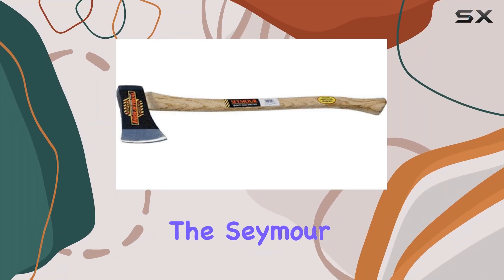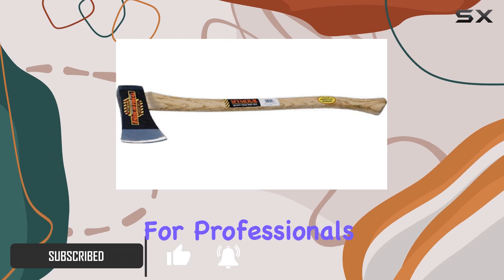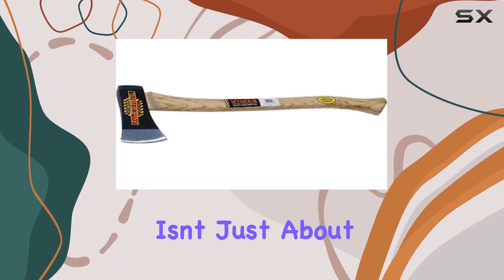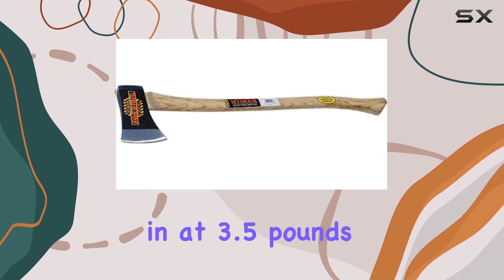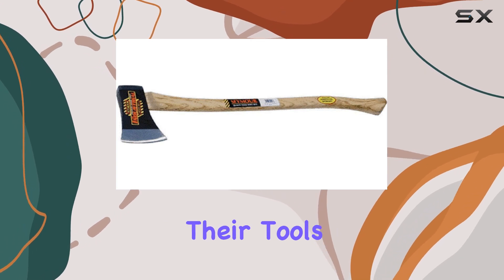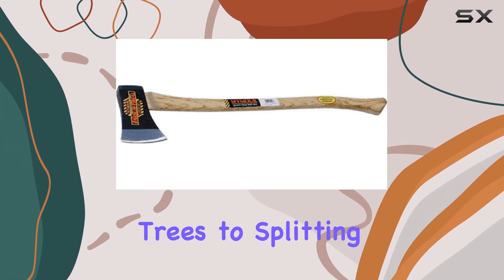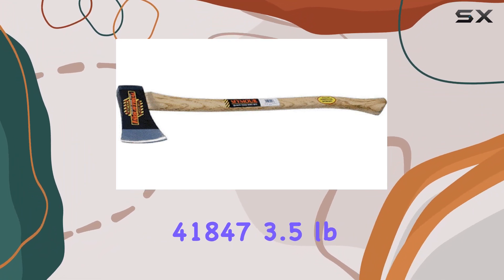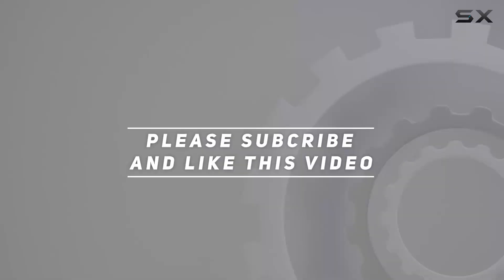Seymour 41847 3.5 lb Single Bit Michigan Axe - The Ultimate Tool for Tough Jobs!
0:00 Intro
0:06 Review

Things that we mentioned in this video:
Seymour 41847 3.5 lb : B07CP97QBZ